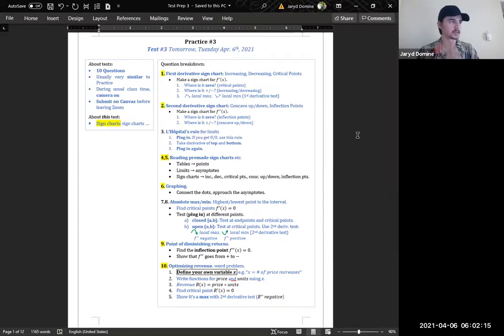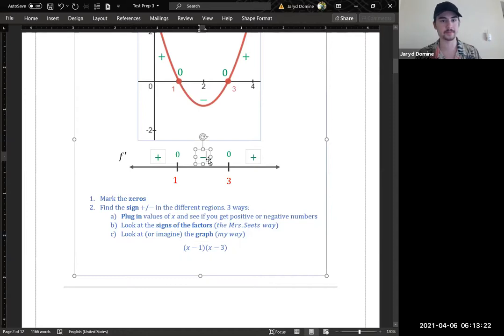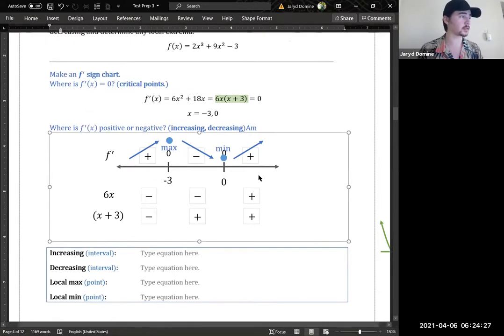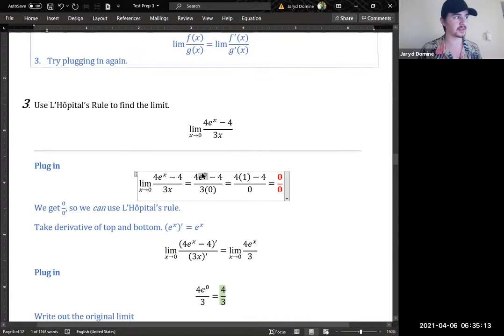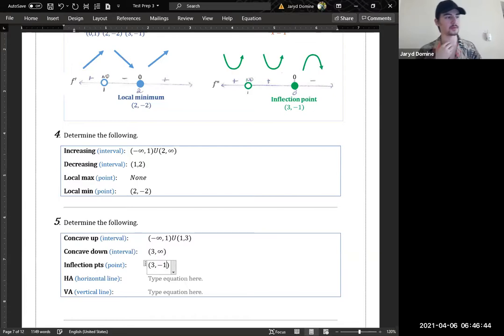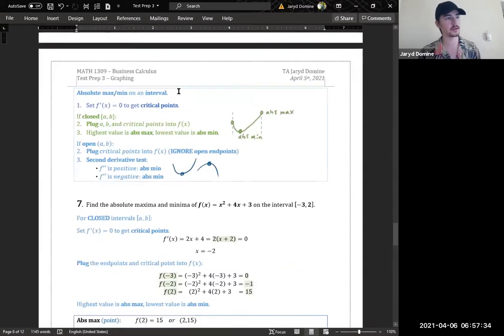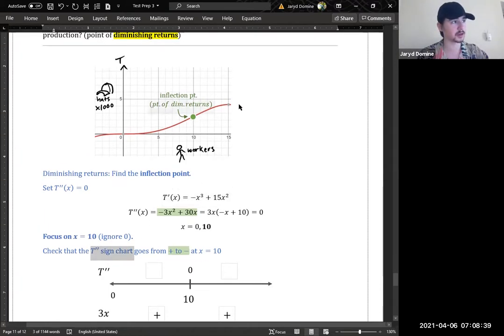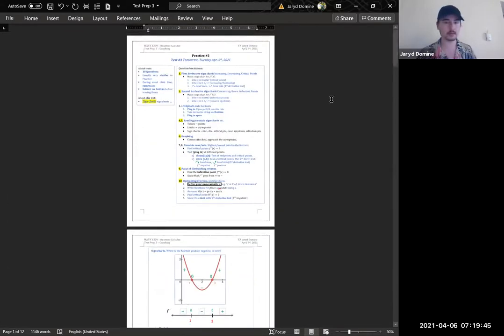Business Calculus: Test prep 3 (Graphing)